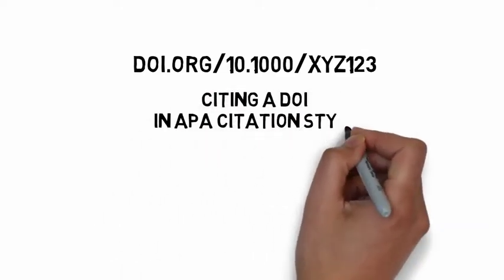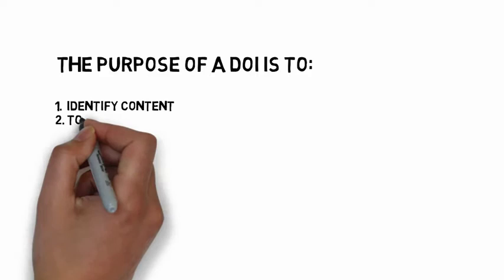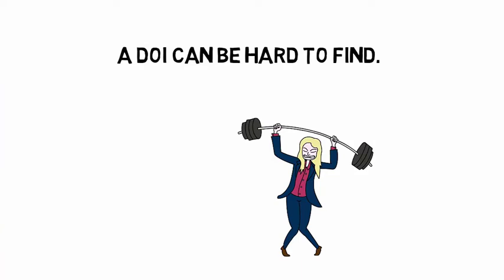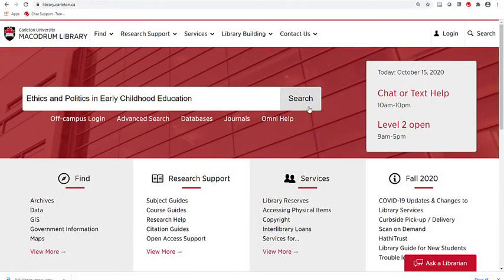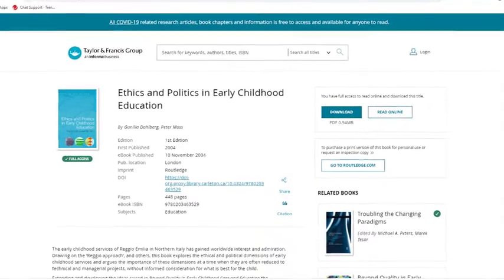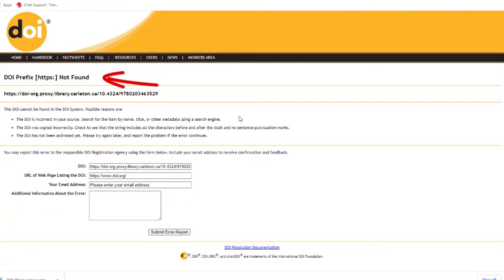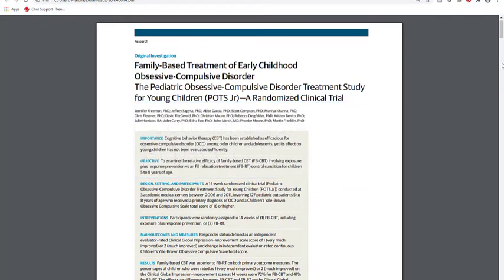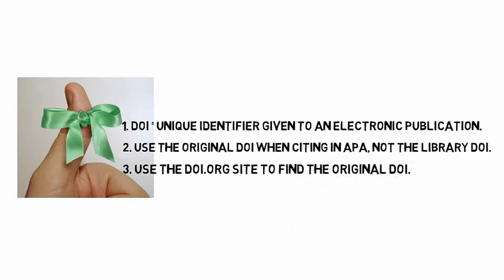Citing a doi using APA citation style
This short video from the Carleton University Library demonstrates how to cite a doi in APA style.